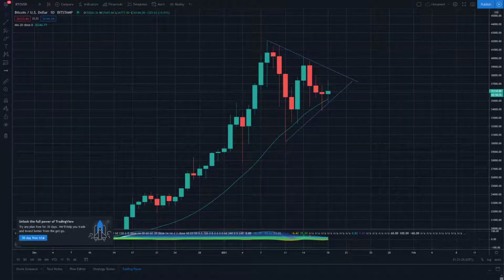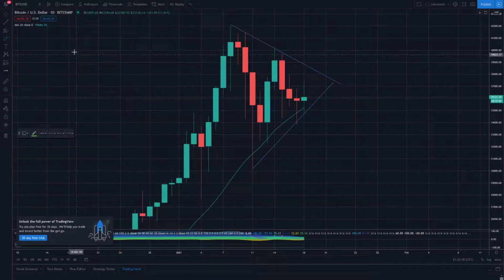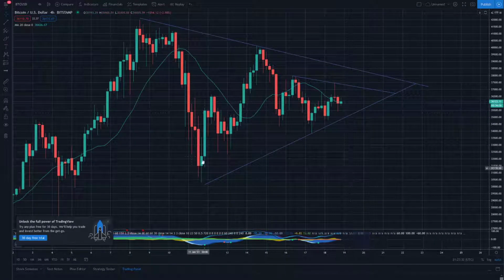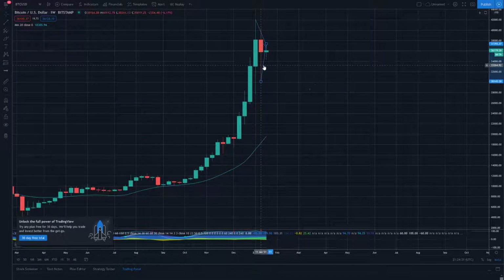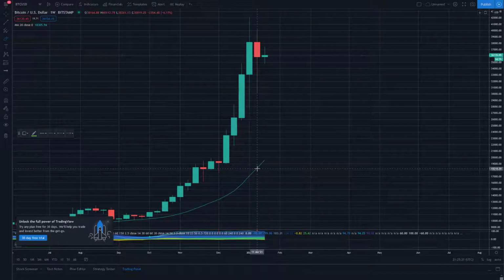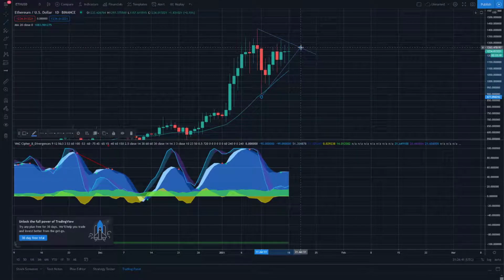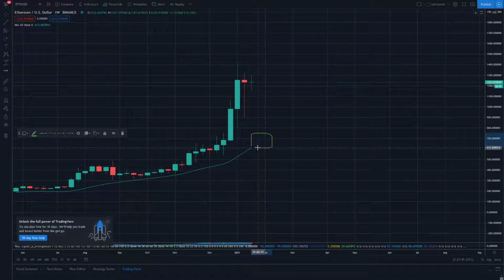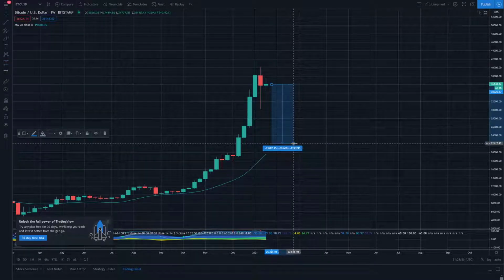BITCOIN WILL MAKE A MAJOR MOVE SOON! ALERT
Bitcoin is forming a triangle pattern and HAS to make a major move soon. What will ethereum do, and what about other altcoins? All will be discussed in this video.